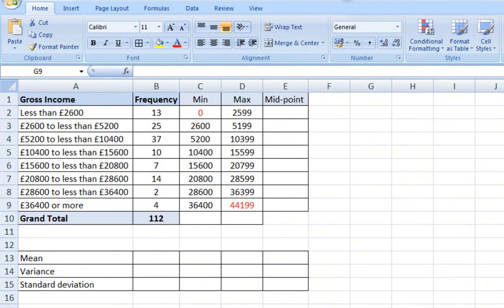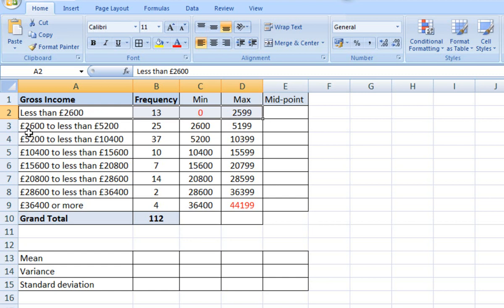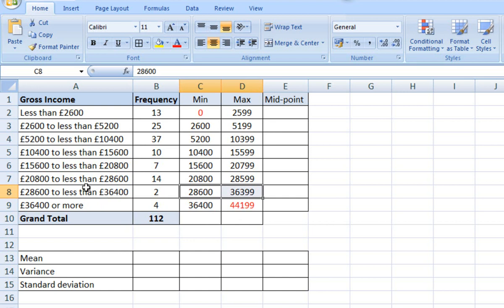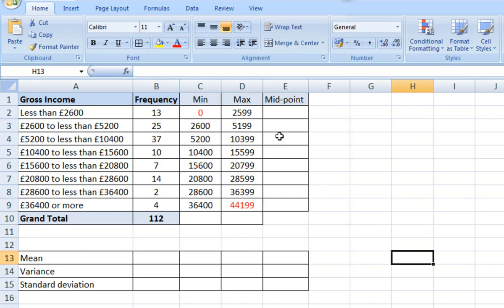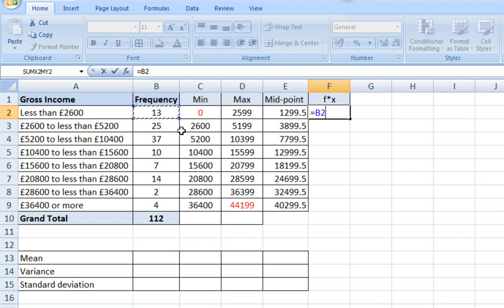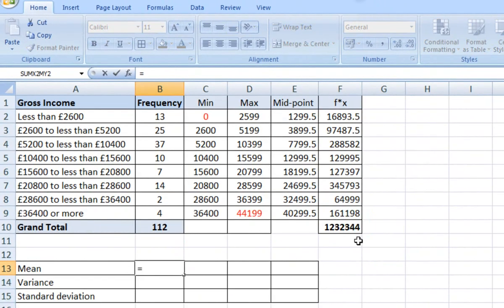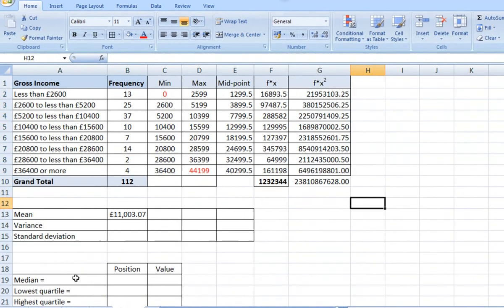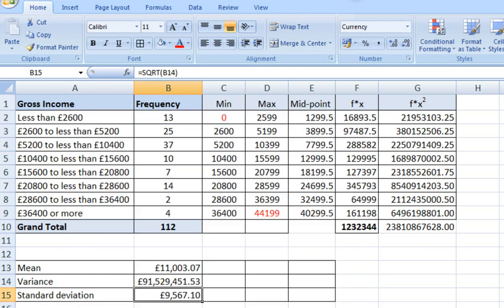Mean, variance & SD for grouped data